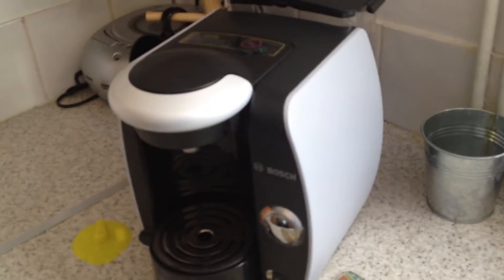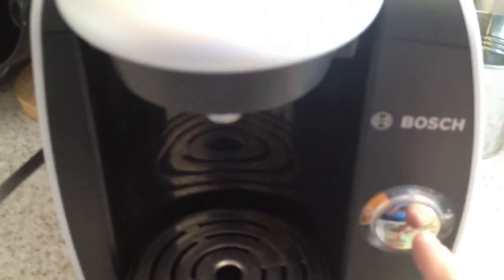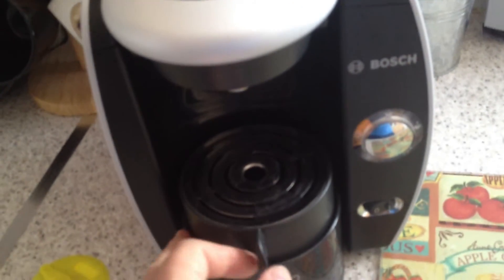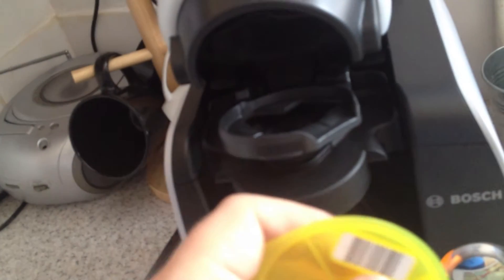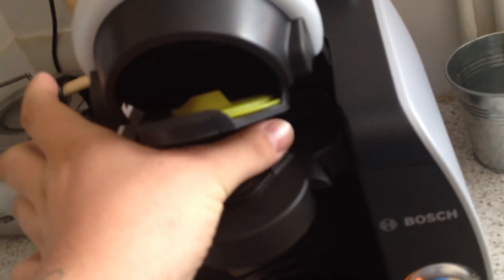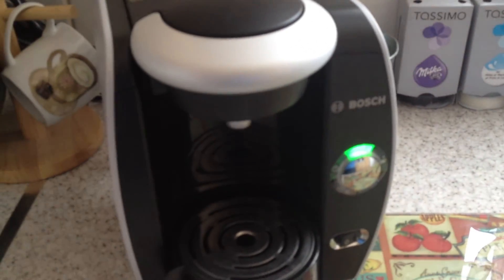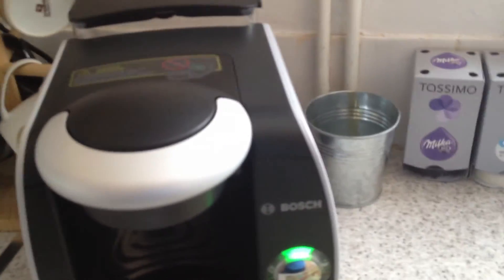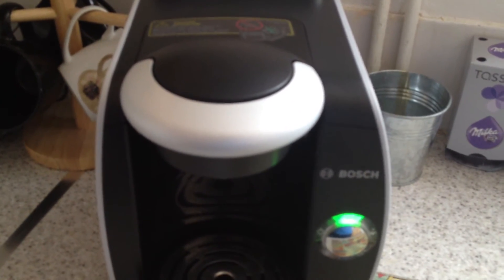Tassimo T40 Overview and Review! - Excellent Coffee Maker.